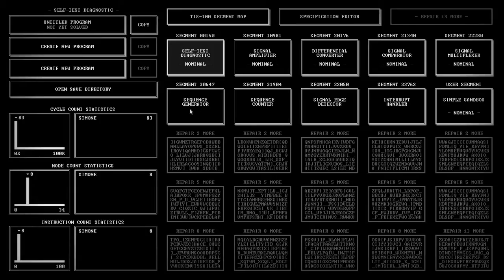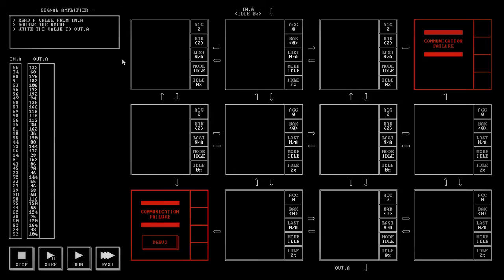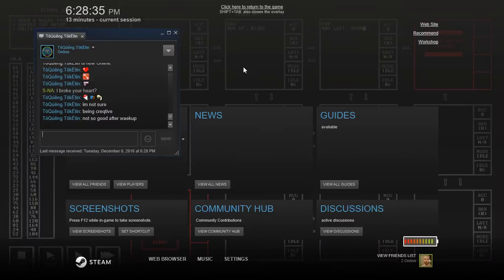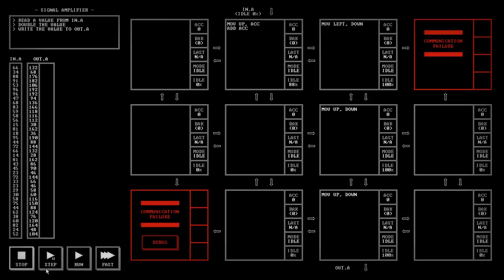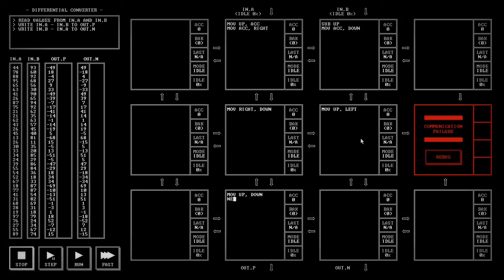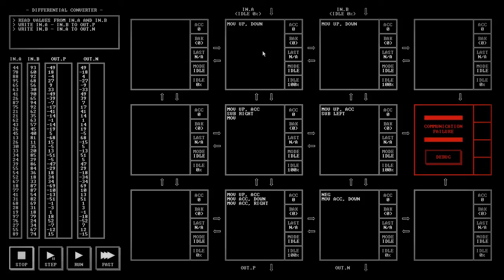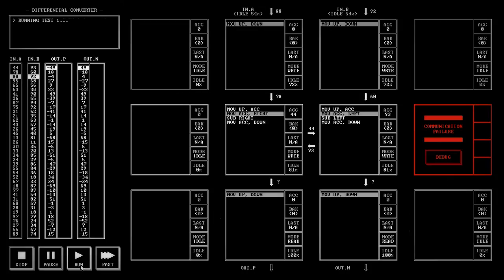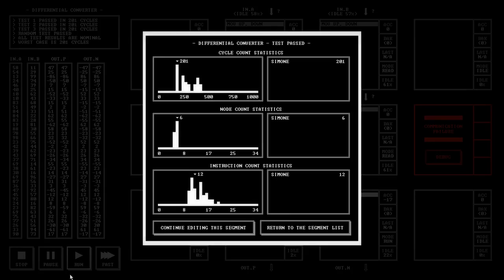TIS-100 - EP1 - Testing the Waters